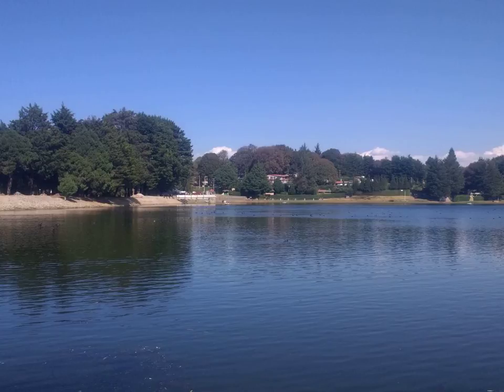Hematopoietic stem cell transplantation - Wikipedia Article Audio